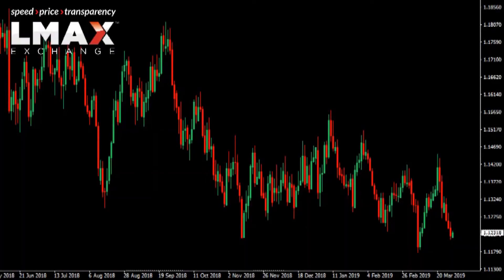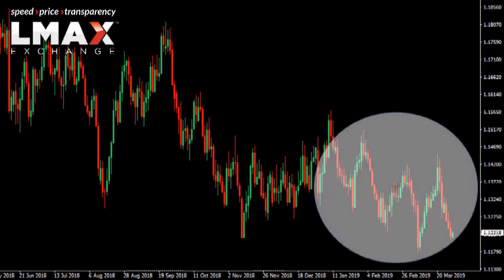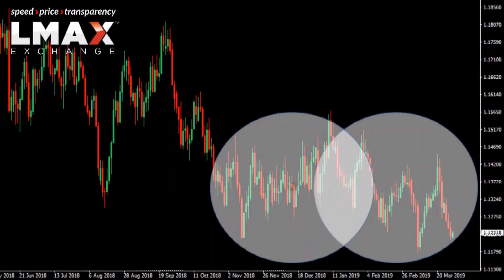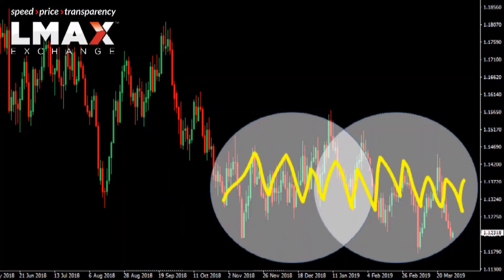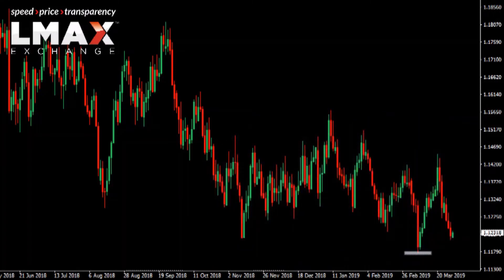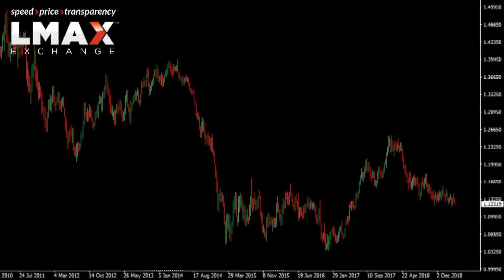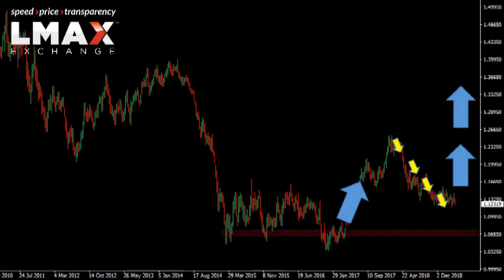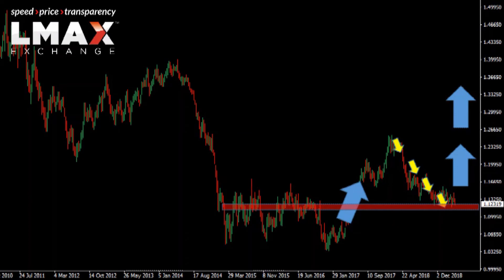🇪🇺 📈 $EURUSD CHARTS – Reflecting on Q1 2019 price action